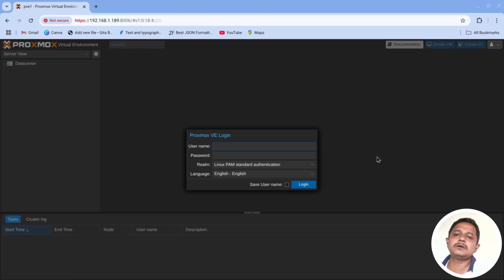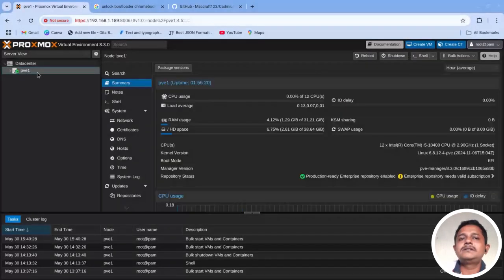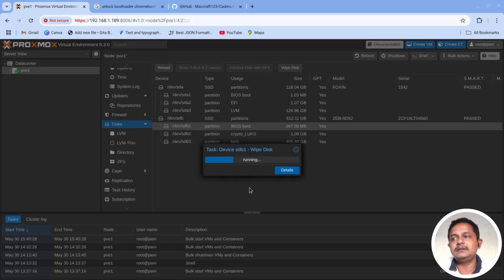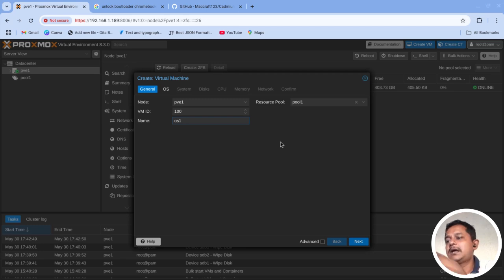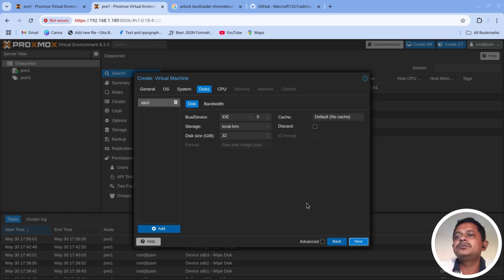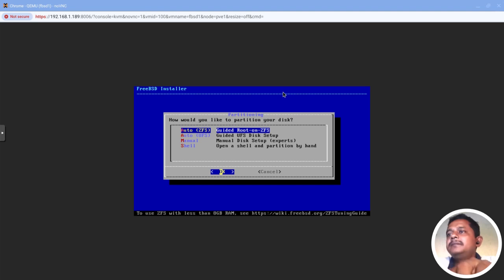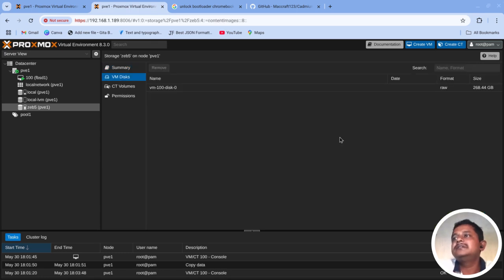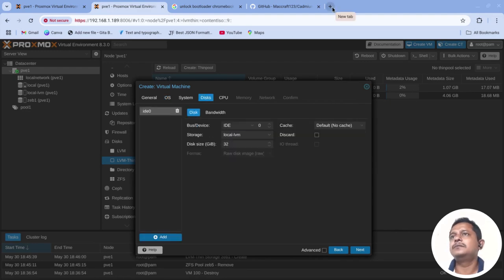Using Proxmox On Data Center And In A Home Office Environment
Using Proxmox in a data center and in a home office environment.